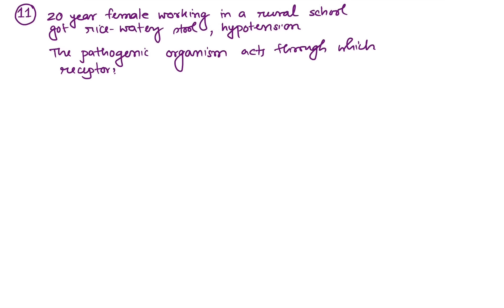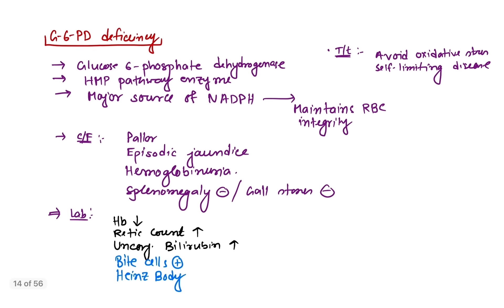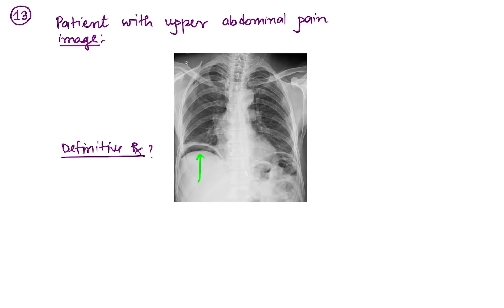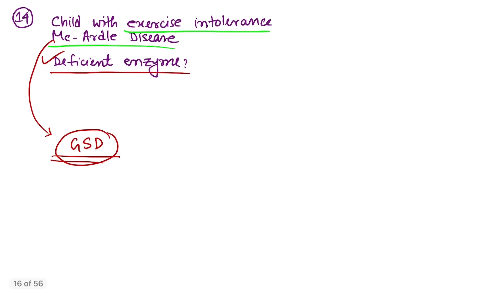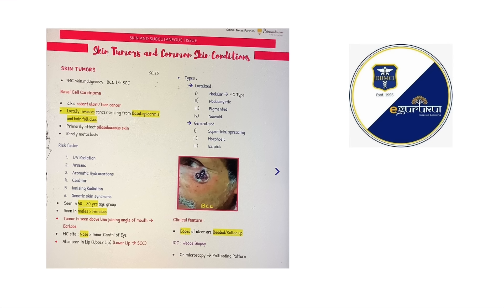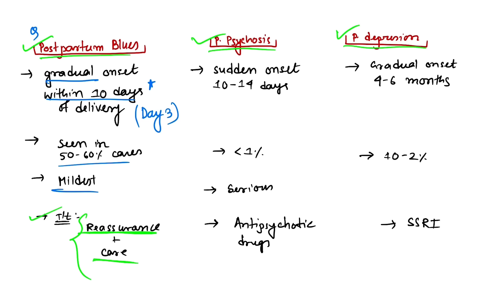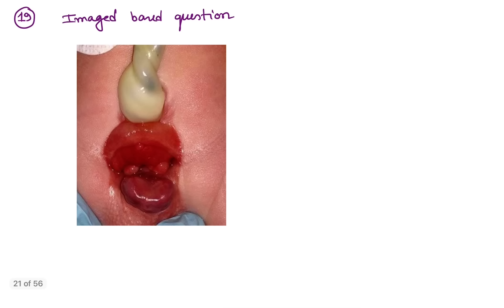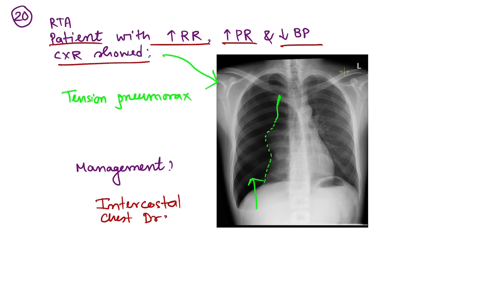NEET-PG 2022 Recall Questions || 11 to 20 || Dr. Shankar Dey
Download the e-gurukul app now using this link